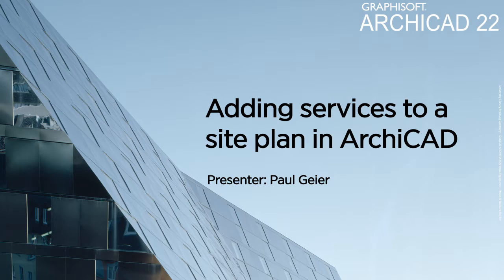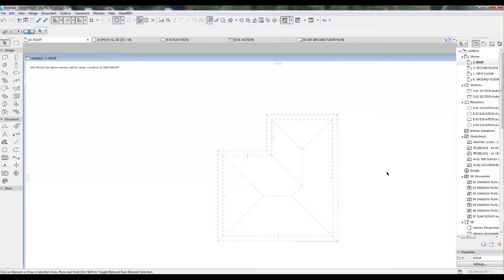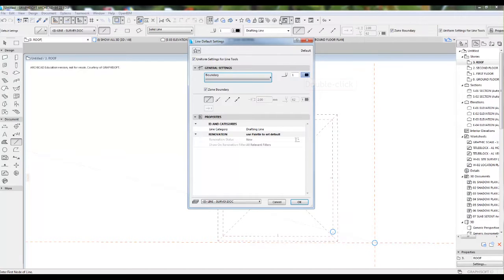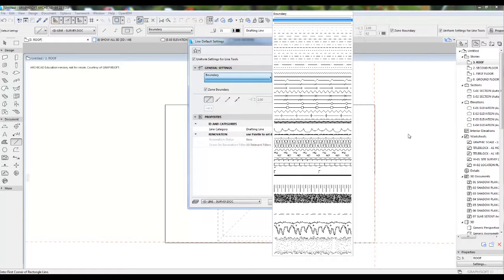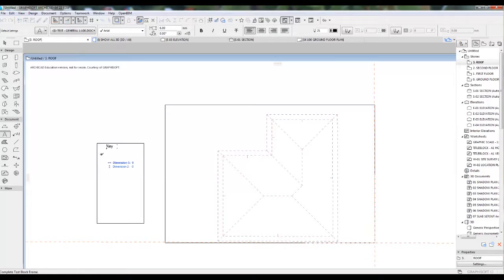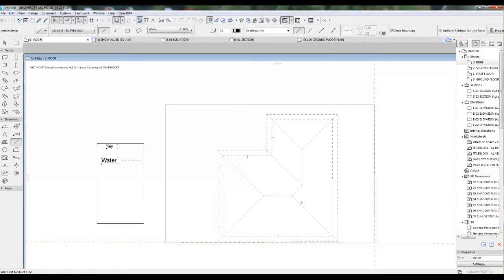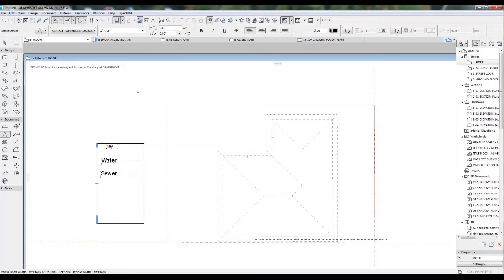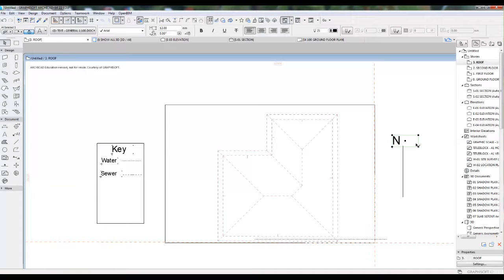Adding services on a site plan in ArchiCAD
Services to be shown site plan
• Roof
• Overall dimensions
• Landscaping – trees etc
• Servicing
• Line tools
• Key
 Sewerage
 Water
 Storm water
 Gas
 Electricity
 Telephone
 Internet